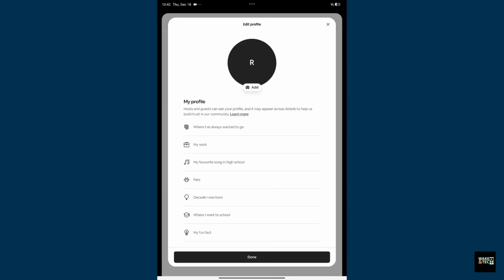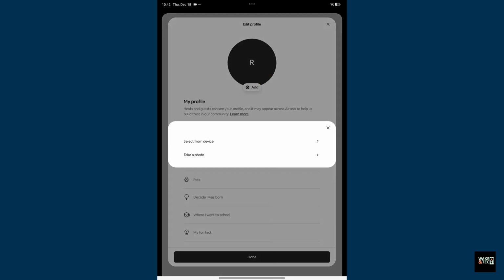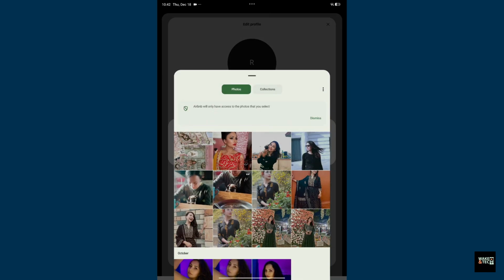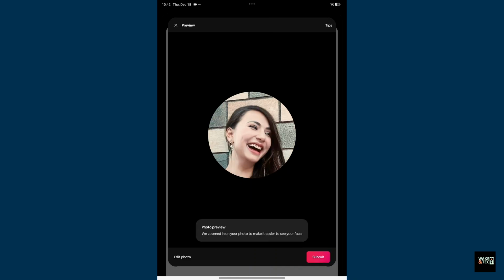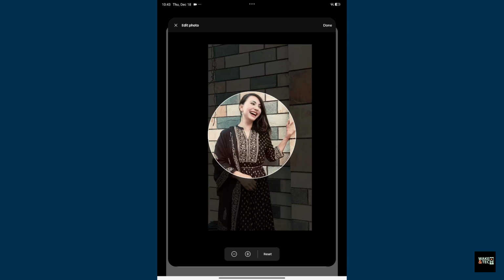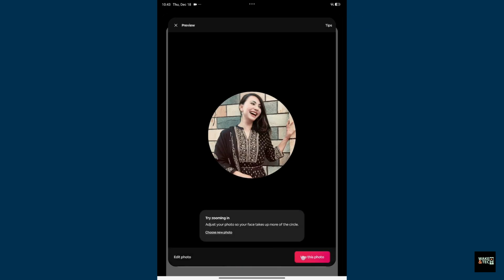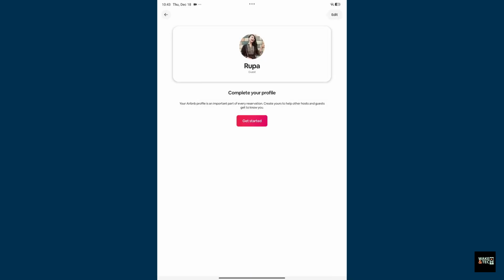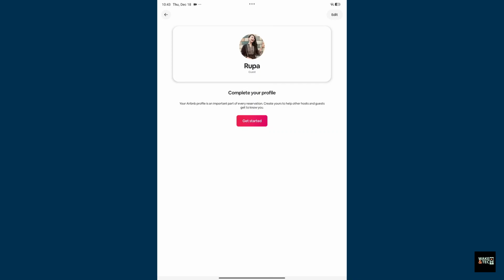How to Change Your Airbnb Profile Picture (2025 Guide)? Add or Update Your Profile Photo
Want to update or change your profile picture on Airbnb? In this step-by-step guide, I’ll show you how to add a new profile picture or replace your existing one on both the Airbnb app and website. This tutorial is perfect for hosts and guests who want to make their profile look professional and trustworthy.